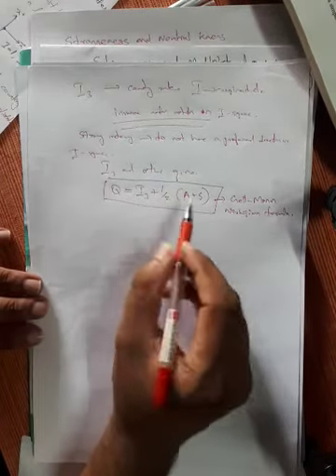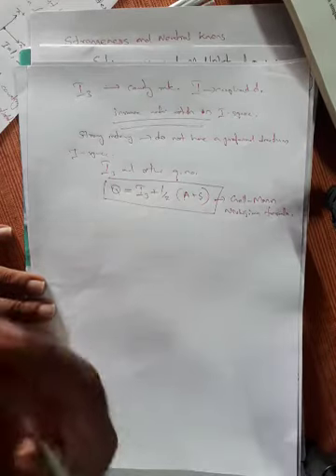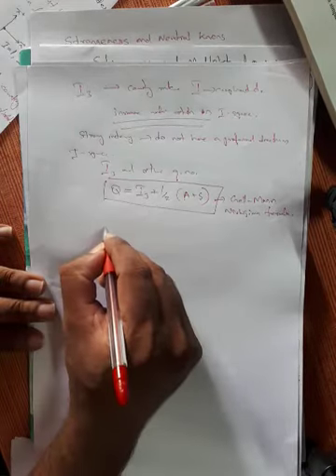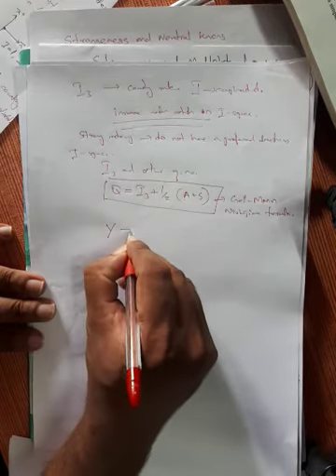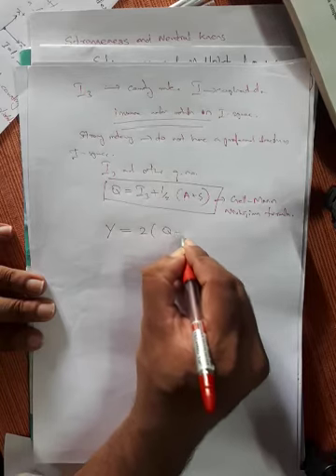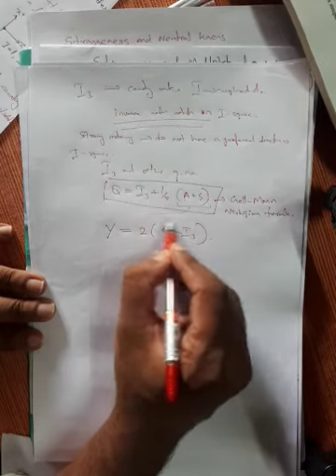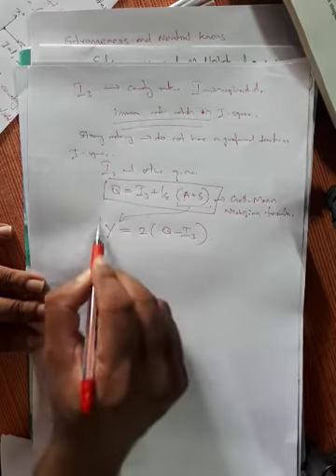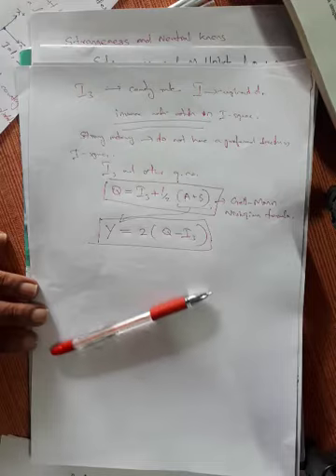Isospin and its component